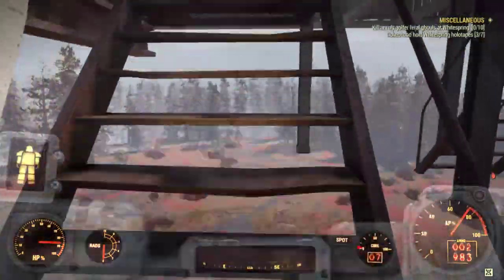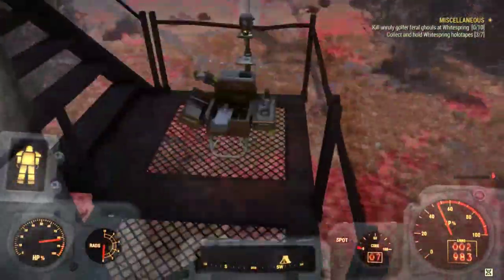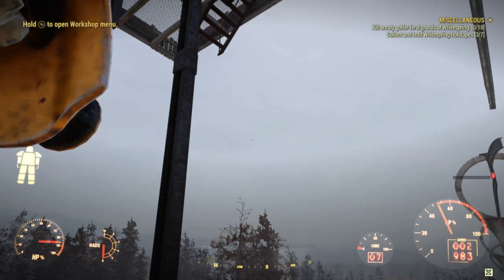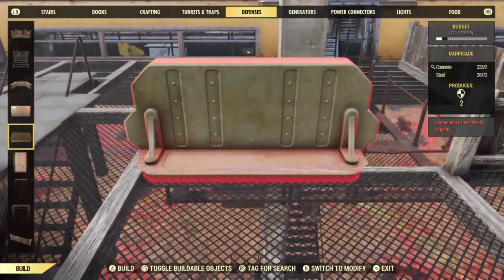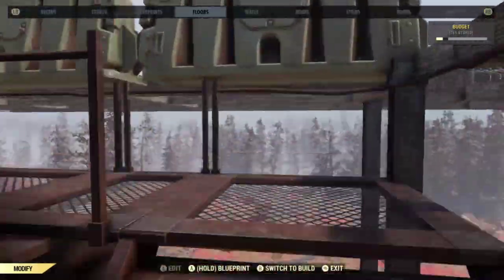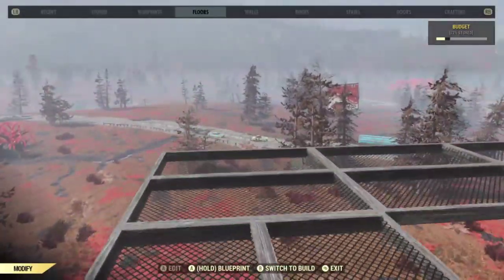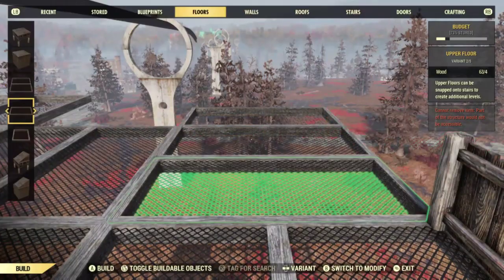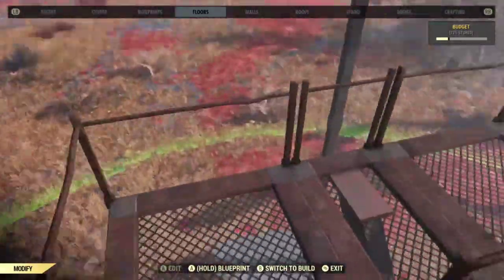Fallout 76 - IMPOSSIBLE CAMP LOCATION??? Not if I can help it!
I'm going to try this, I guess... Wish me luck!

Gamertag-
Cptnrogers